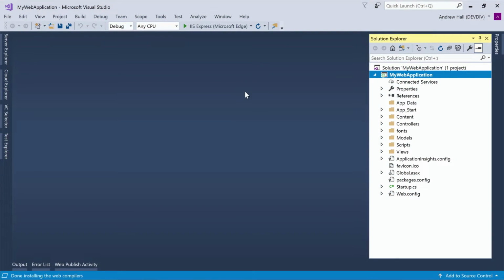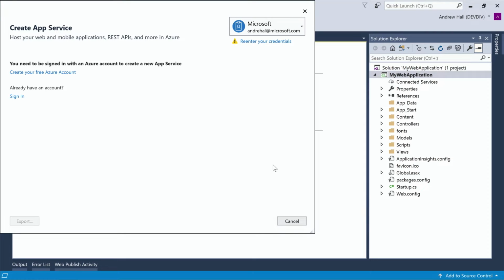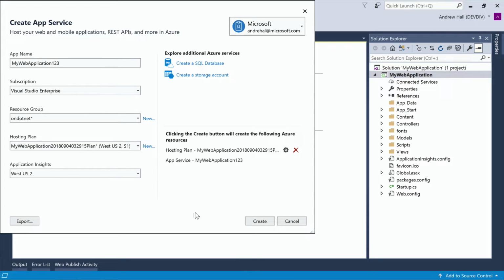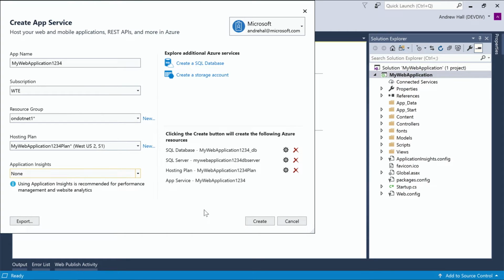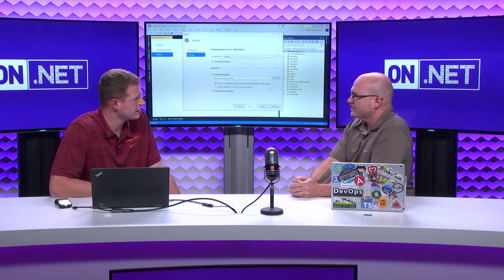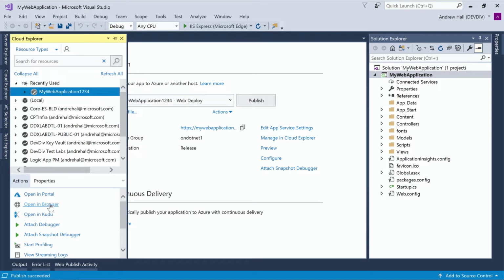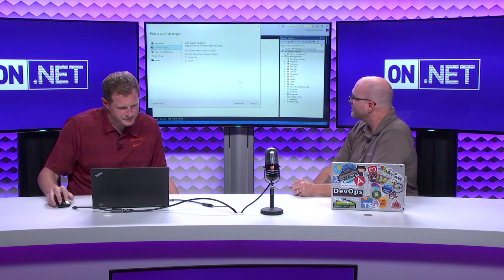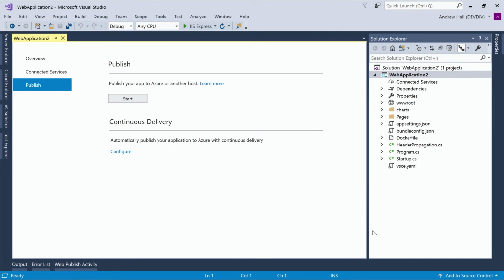Deploying .NET Apps to Azure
We all love building interesting projects, but at some point we'll need to publish them so we can show off to our friends and colleagues.

In episode, Andrew Hall (@AndrewBrianHall) comes on to show us some of the tooling options available in Visual Studio 2017 for publishing our .NET Web applications to Azure.

*01:23 - Exploring publish targets
*03:15 - Publishing to Azure App Service
*07:36 - Adding an Azure SQL database
*10:28 - Adjusting the hosting plan
*11:30 - Applying Entity Framework migrations
*14:29 - Managing application using the Cloud Explorer
*15:18 - Publishing to a Docker container registry
*19:48 - Sneak peak at setting up Continuous Delivery